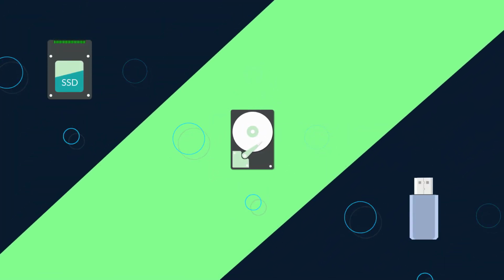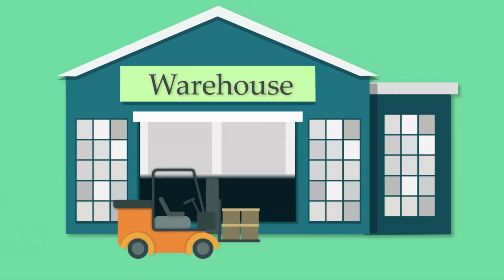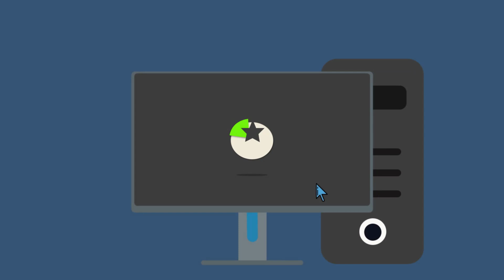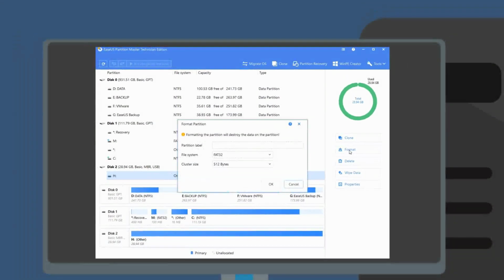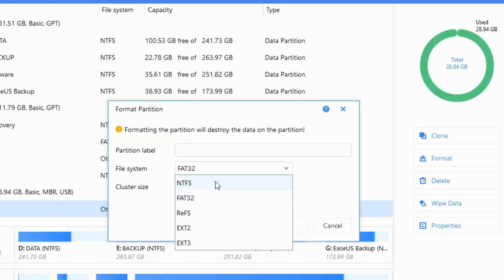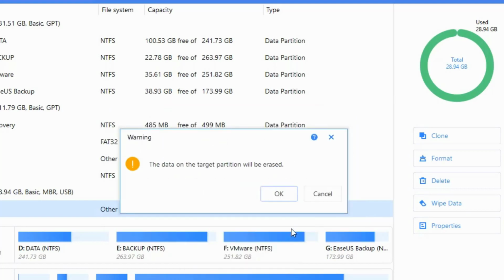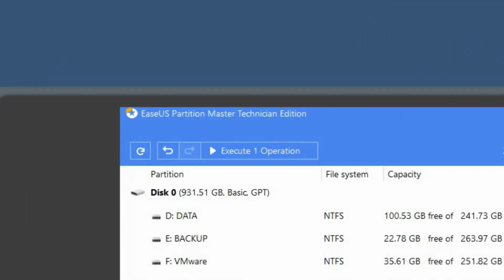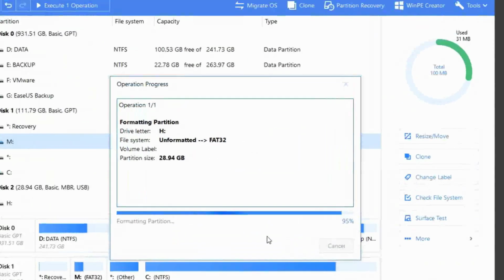How to Format a Hard Drive or SSD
All partitions should contain one or more specific kinds of file systems for storing data. The process of installing a file system is commonly known as formatting. This video explains how to format an existing partition.